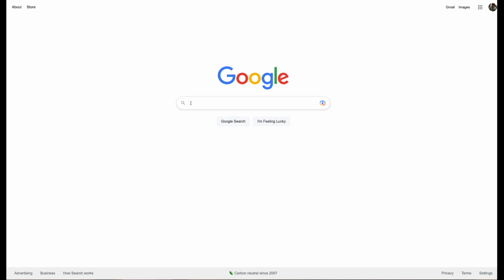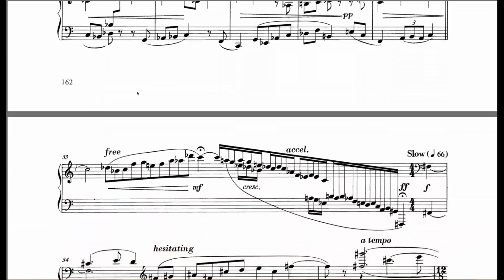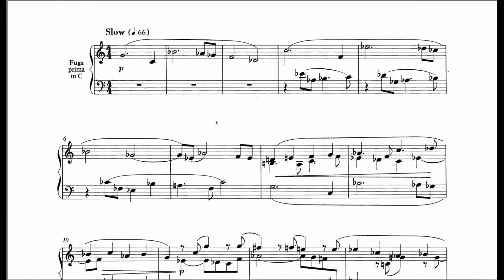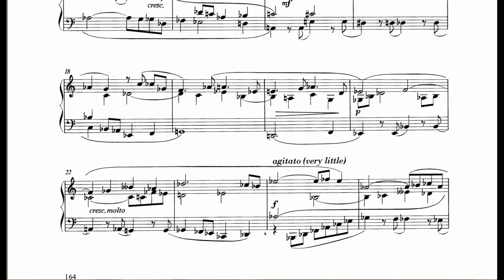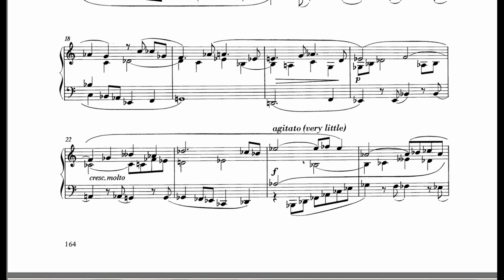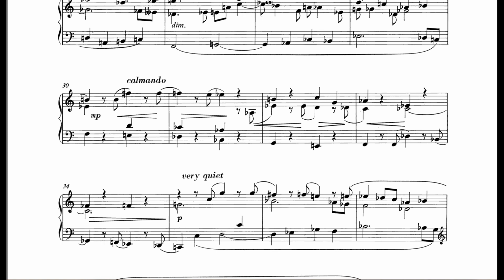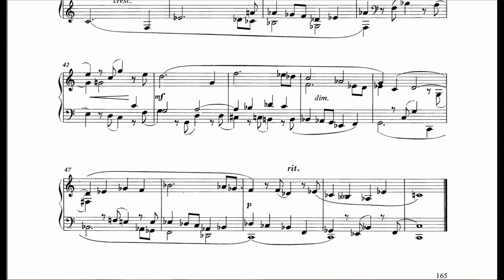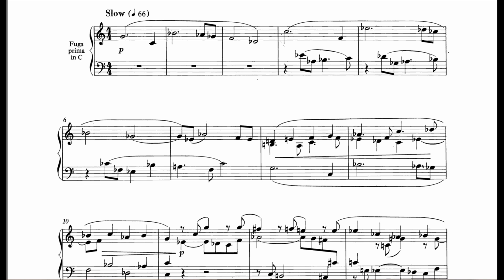Full analysis of "Fuga prima in C" (double fugue) from Hindemith's "Ludus tonalis"